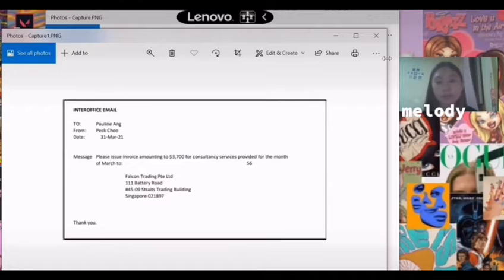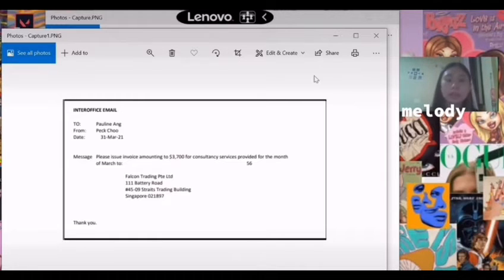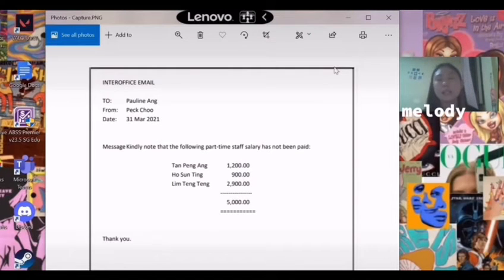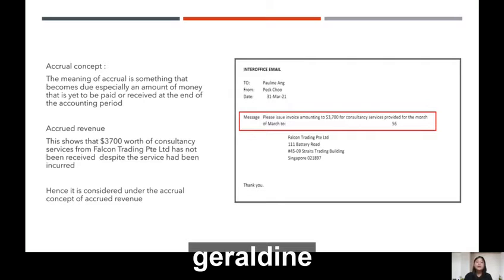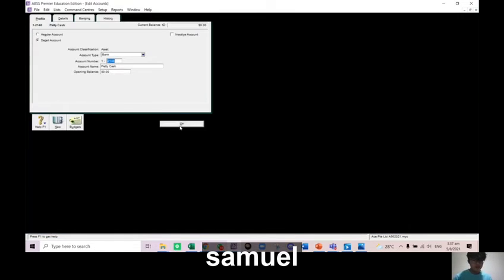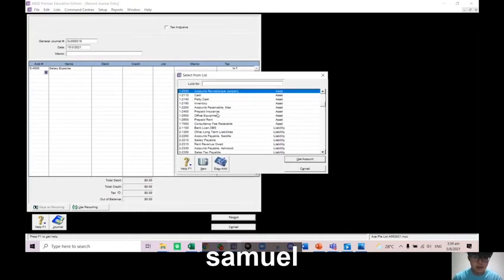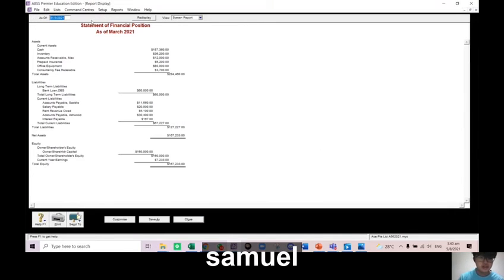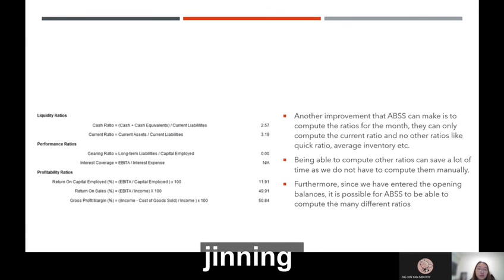BACC CA2 project explaination of part III